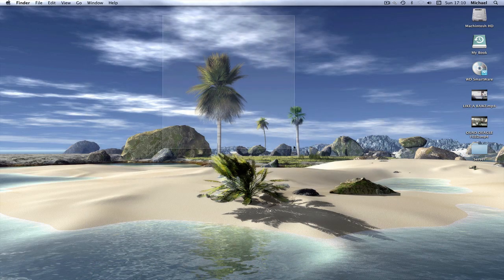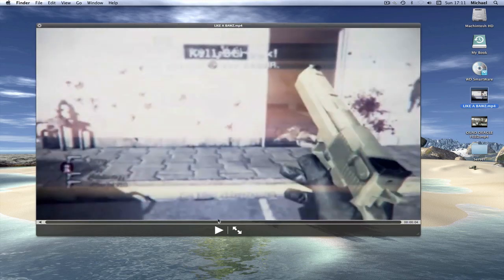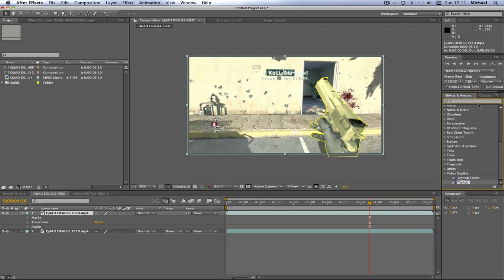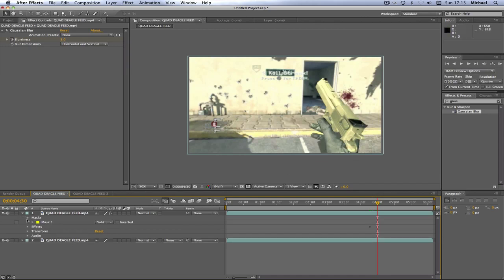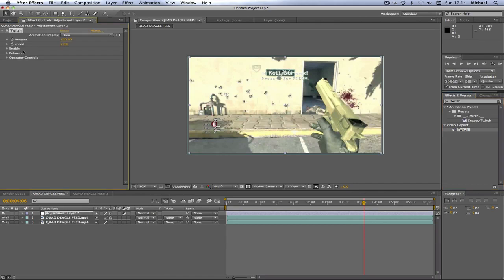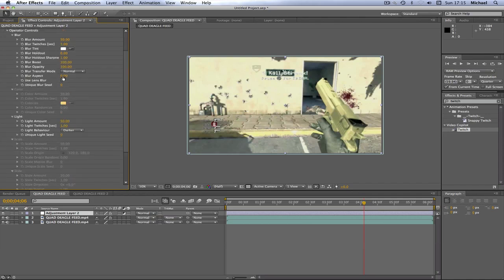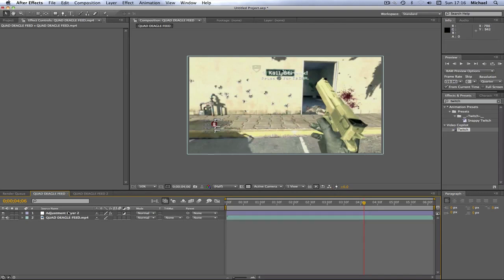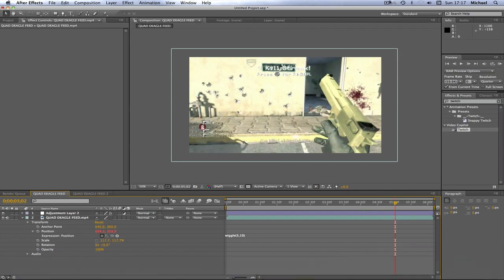After Effects Tutorial: Blink Effect and OCE Effects!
In this tutorial, how to achieve the BLINK/TWITCH effect in Adobe After Effects.  I will also show you some great effects for your ONE CLIP EDITS (OCE).   NO PLUGINS REQUIRED!

Features:
- Video Tutorials